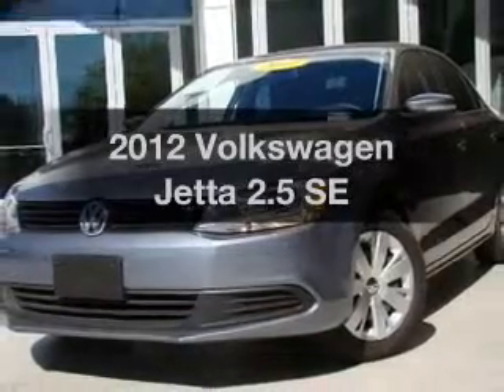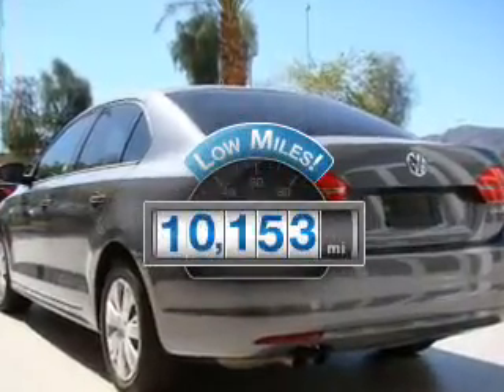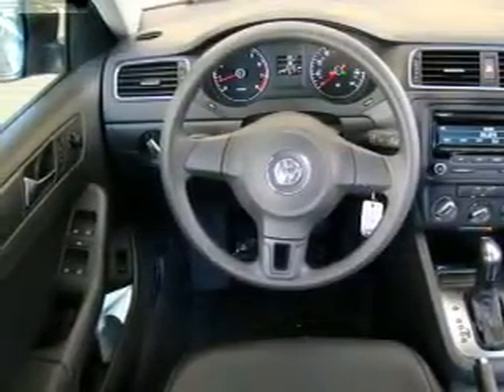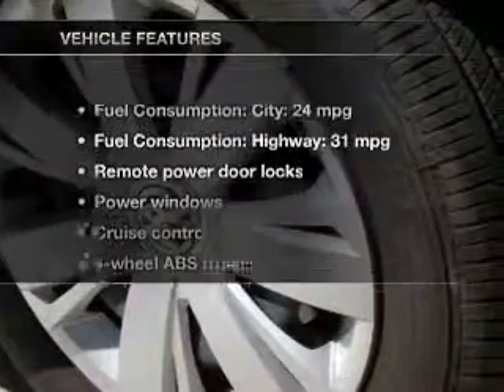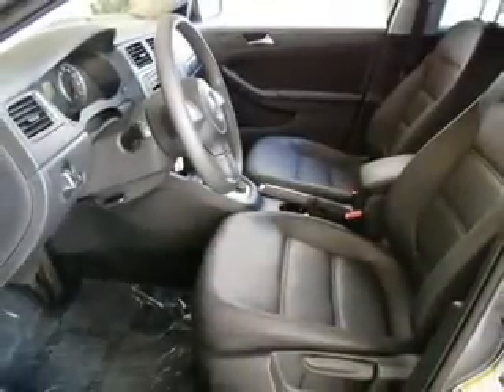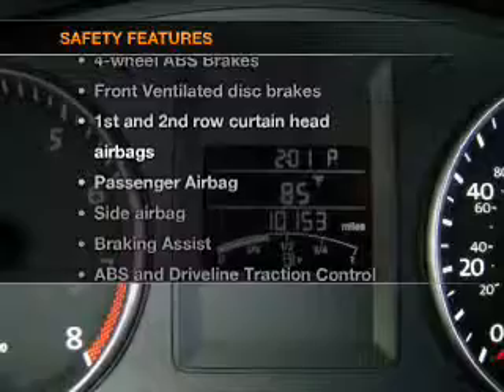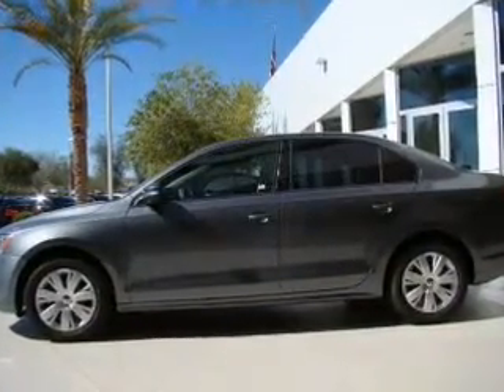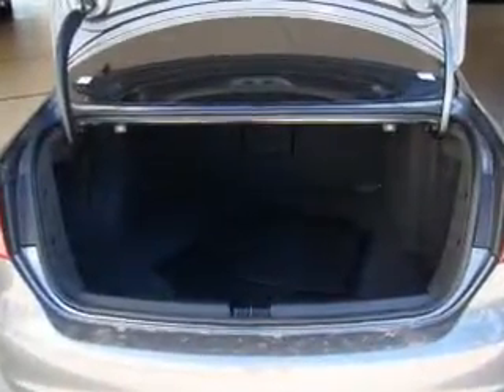2012 Volkswagen Jetta - Chandler AZ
Year: 2012
Make: Volkswagen
Model: Jetta
Trim: 2.5 SE
Engine: 2.5 liter inline 5 cylinder 20 valve
Transmission: 6-Speed Automatic
Color: Gray
Mileage: 10153
Address:
7455 W Orchid Lane